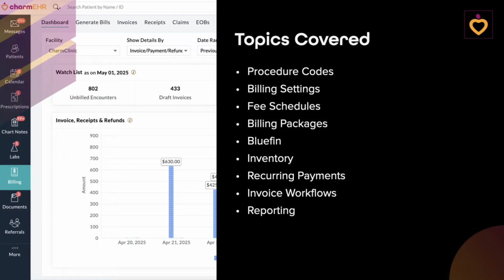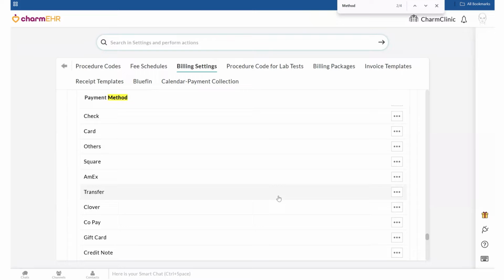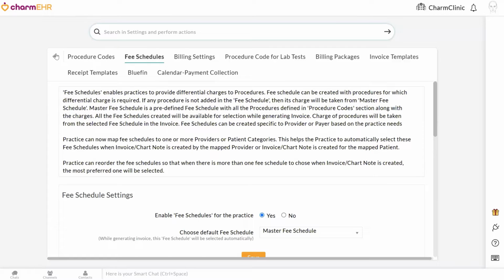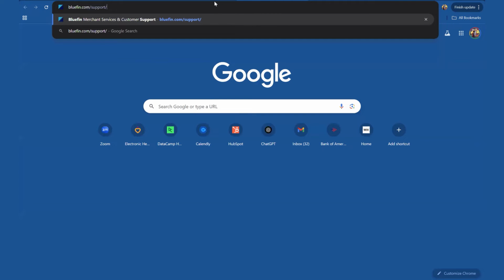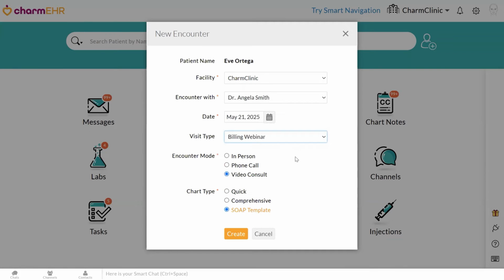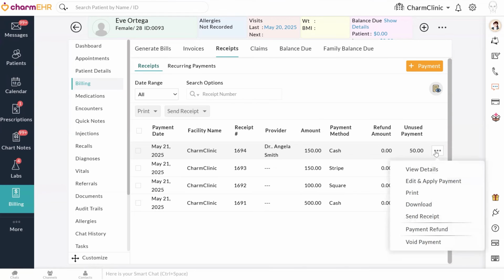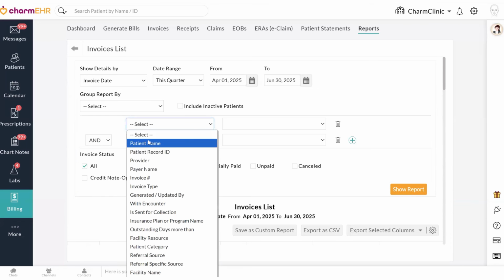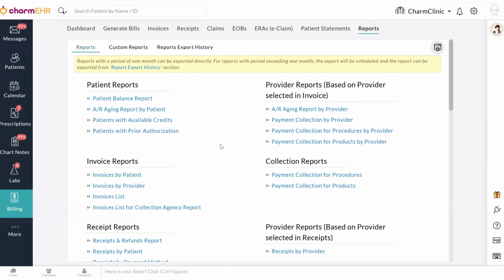Webinar: Billing with CharmHealth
Medical Billing is easy with CharmHealth! This Billing with CharmHealth webinar is a weekly webinar to help new users learn how to get started with CharmBilling and automate their billing workflow. You will learn about setting up procedure codes and fee schedules, generating invoices and receipts, using Bluefin Payment Gateway, and creating credit notes and refunds, processing reports and more!

Timestamps:
0:00 Introduction
0:47 Procedure Codes
5:11 Billing Settings
10:53 Fee Schedules
15:55 Billing Packages
20:39 Bluefin
24:10 Inventory
31:02 Invoice Workflows
43:06 Recurring Payments
43:41 Reports

Attend these FREE webinars LIVE EVERY WEDNESDAY to interact directly with our support agents and ask questions.